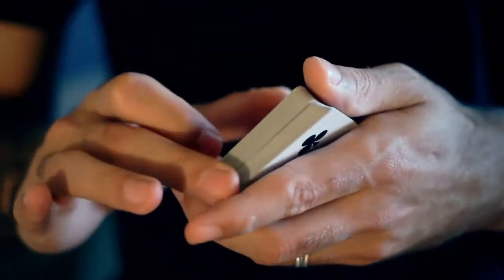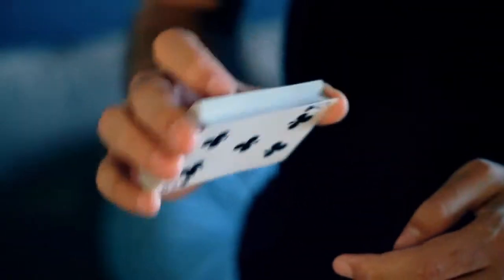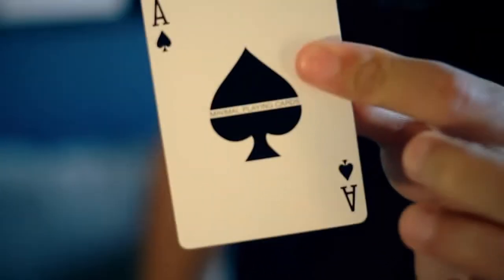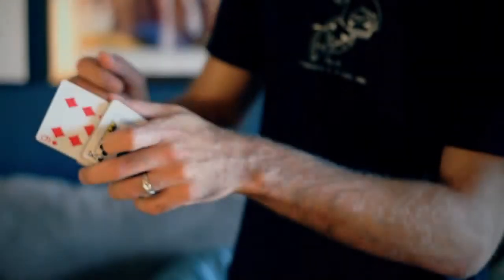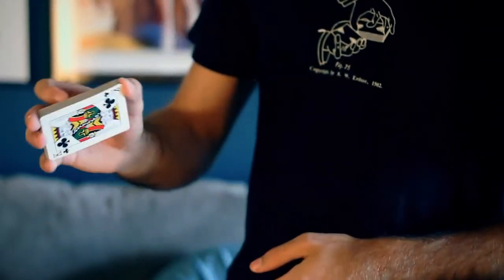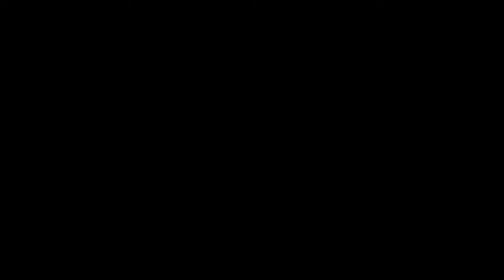Diagonal Palm Pass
マジックショップＧＩＮ